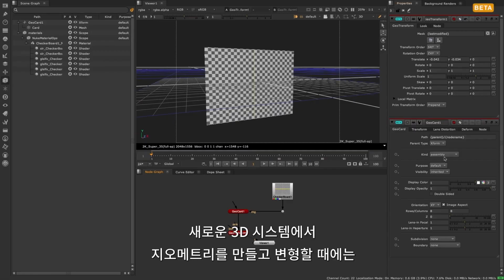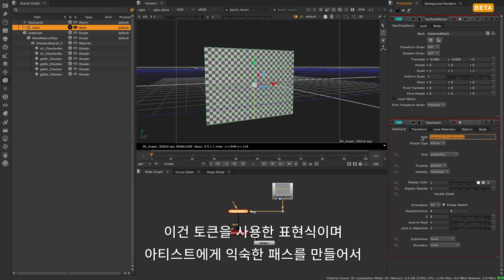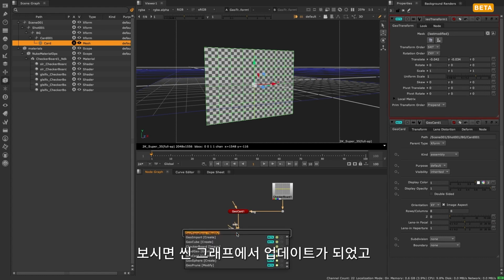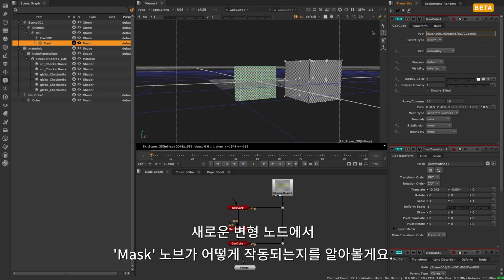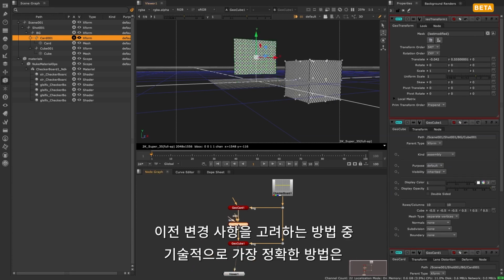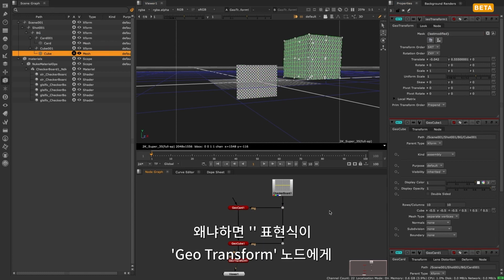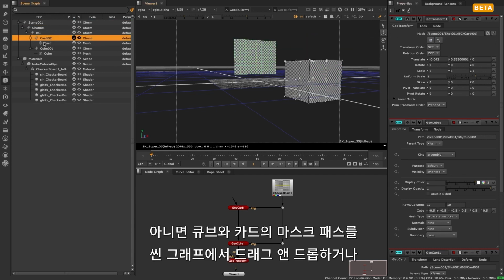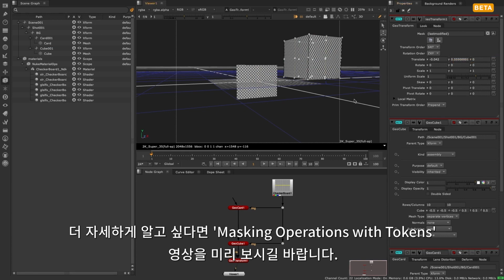새로운 USD 3D 시스템 소개 - 2 경로와 마스킹 워크플로우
Nuke 14의 새로운 3D 시스템에서 지오메트리를 생성하고 수정하는 기본적인 방법을 알아보세요.
현재 베타 버전으로 도입되어있으며 여러분의 의견을 통해 개선해 나가고 있습니다.